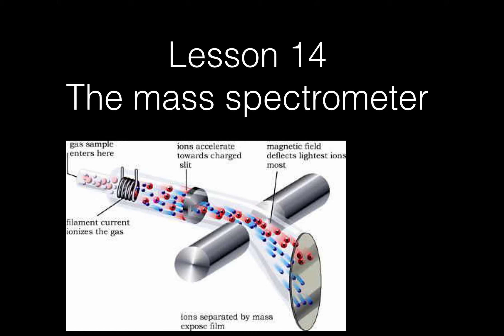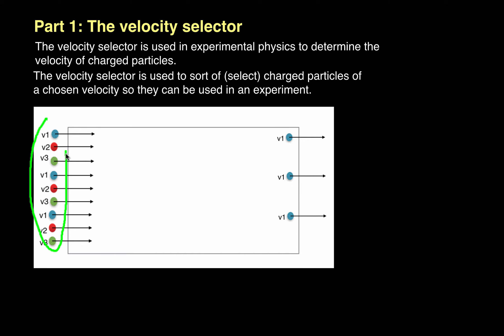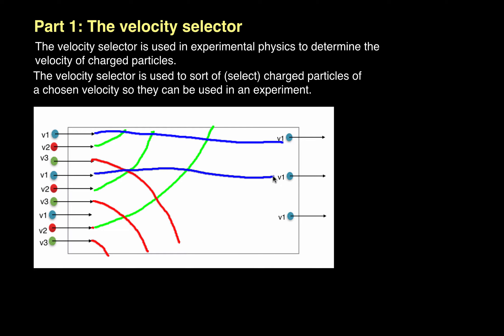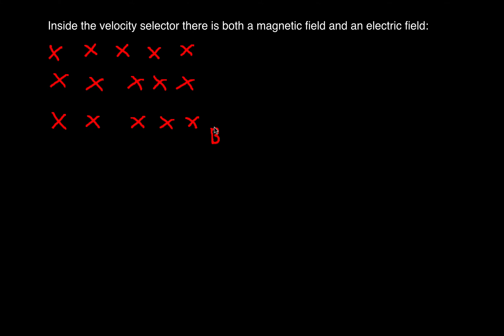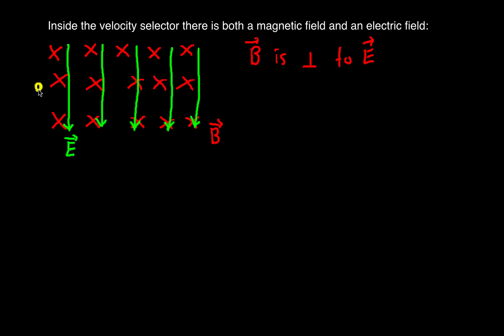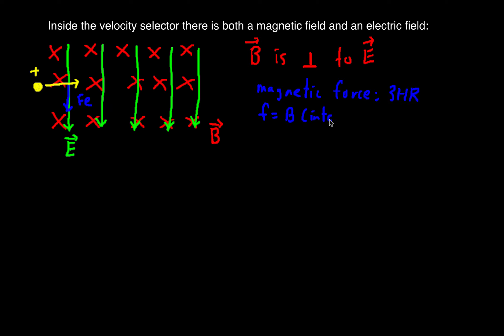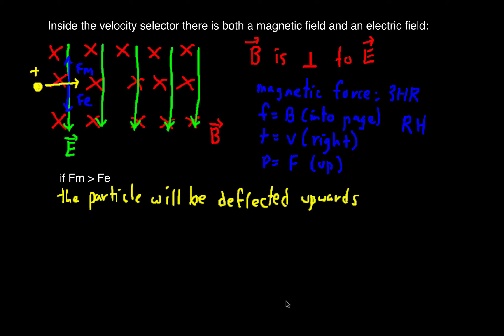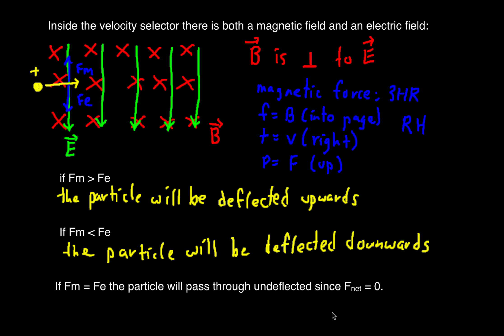Physics 30 - Lesson 9 - Mass Spectrometers